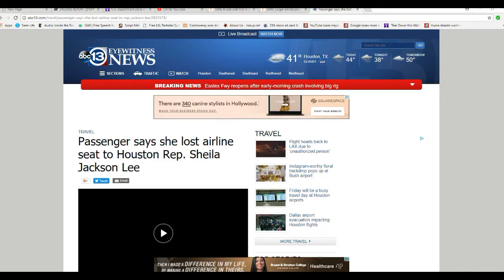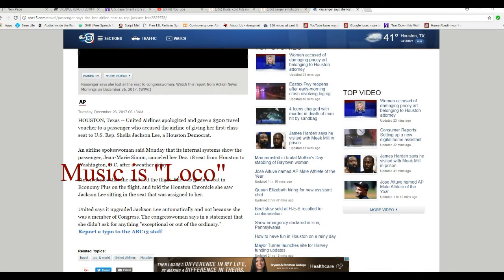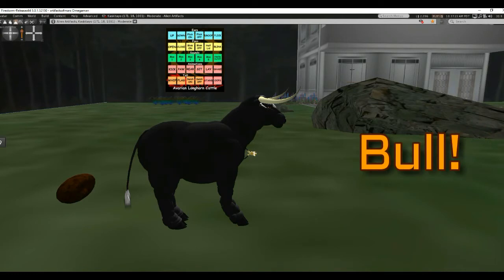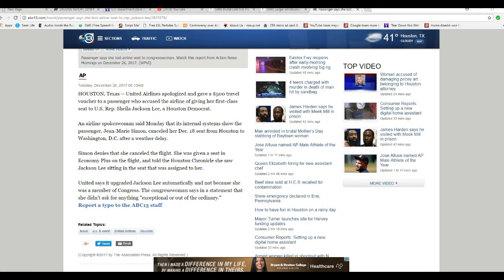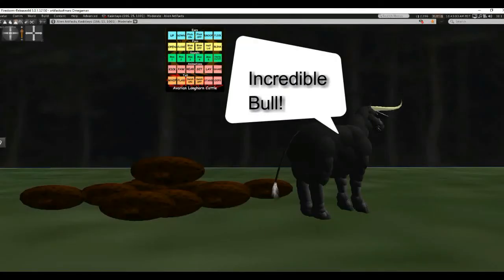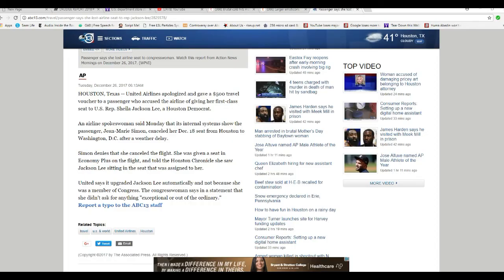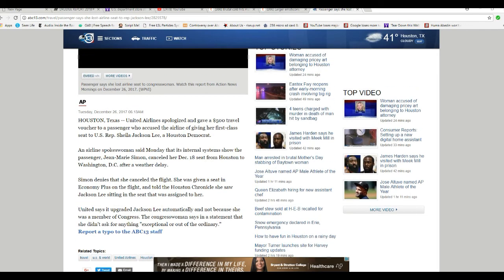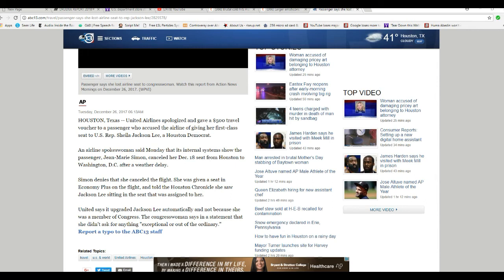Sheila Jackson Lee steals passenger'a first class seat on flight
On a recent flight from Houston to Washington a passenger says that she got bumped from her first class seat by Sheila Jackson Lee, a Democrat from Houston. Both the airline and lee deny any special treatment.